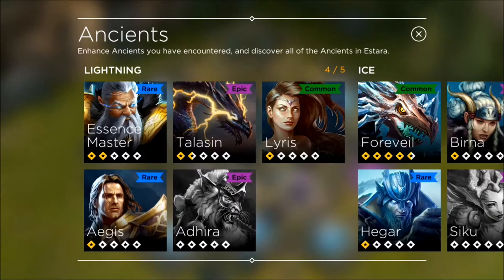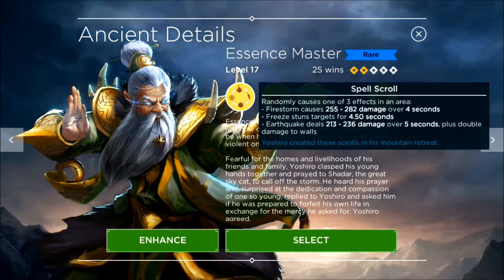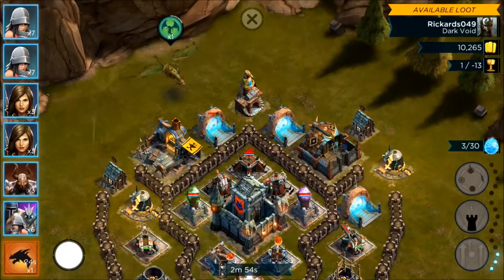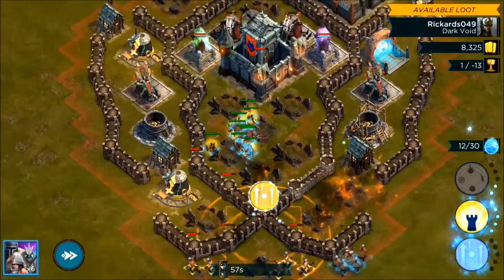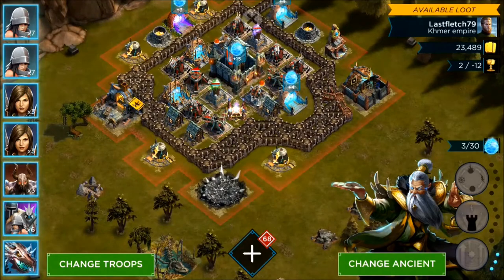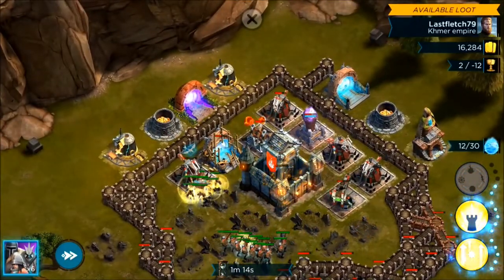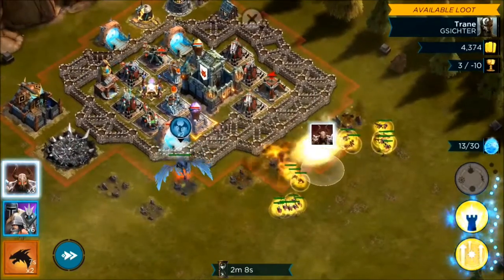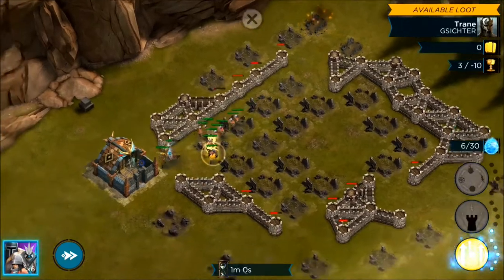Rival Kingdoms - Ancients Introduction #10 - Essence Master